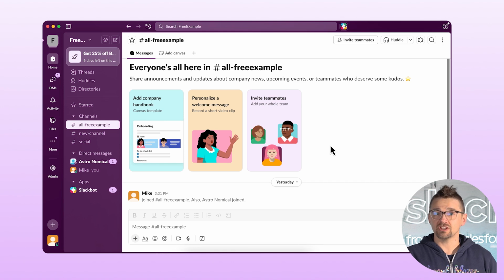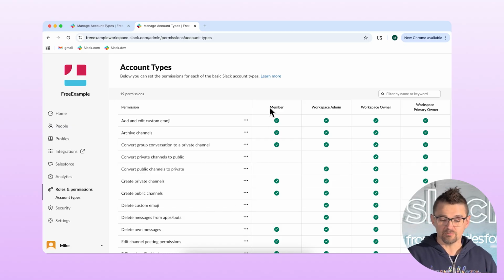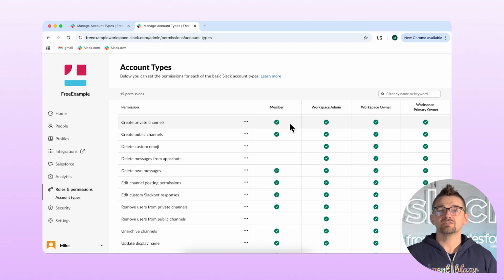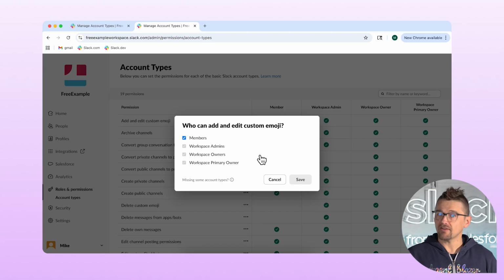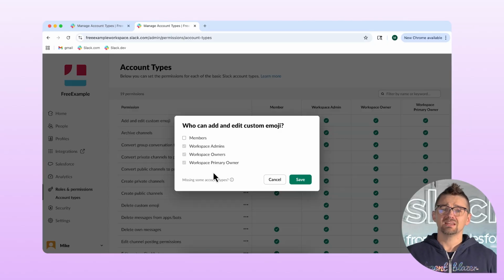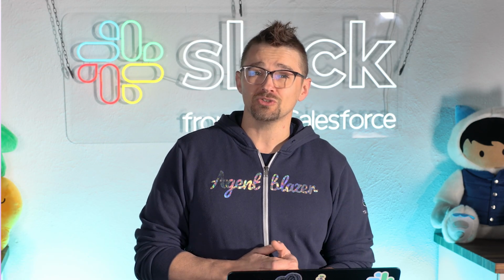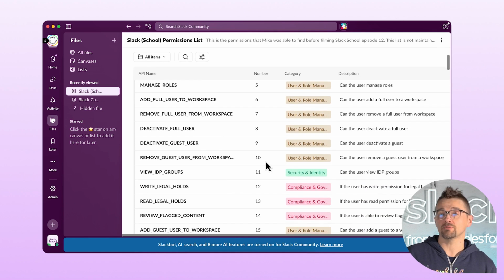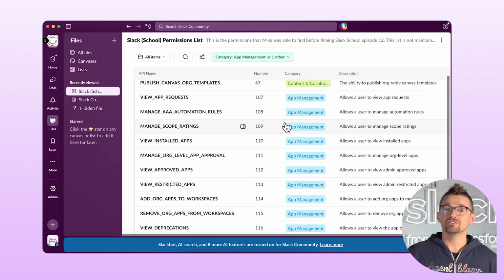Slack School | Managing Permissions in Slack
In this episode, we’re looking at permissions:  the subtle art of setting up roles so your team can focus on their work without the distraction of extra buttons or complex settings. We’ll show you how permissions work alongside user roles to control access, what they look like in a free workspace, and how they evolve as your Slack plan changes. Class dismissed!